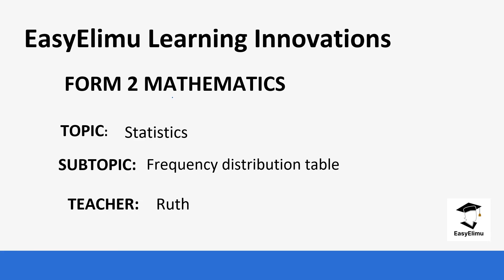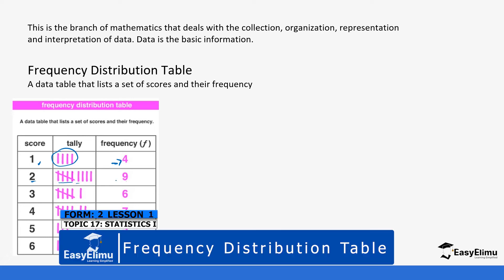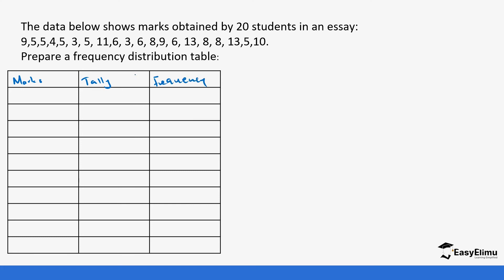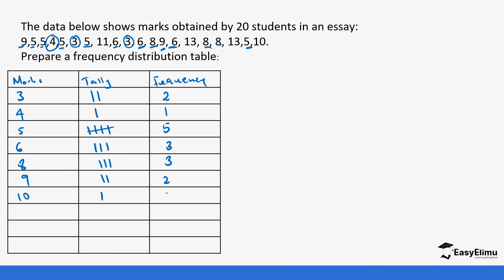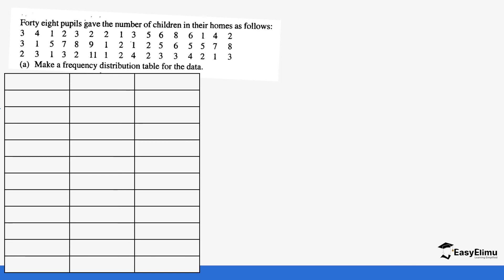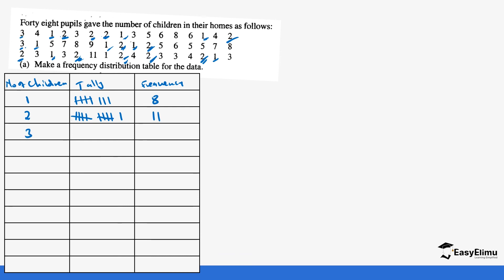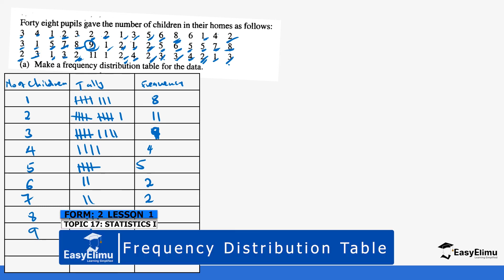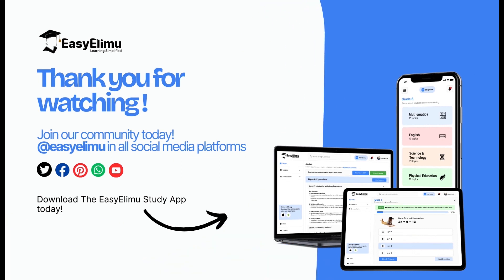Frequency Distribution Table - (Lesson 1 of 16 - Topic Statistics I Form 2 Mathematics)